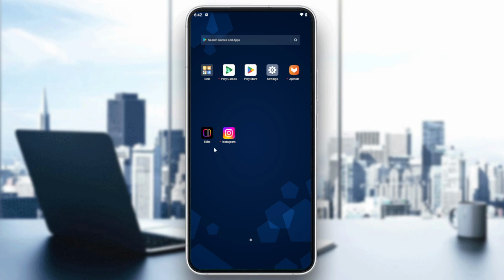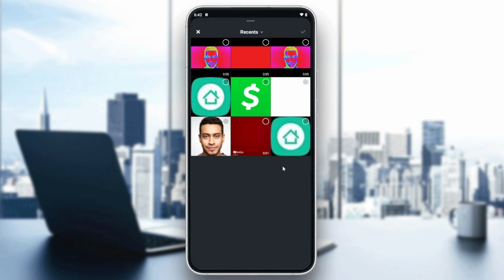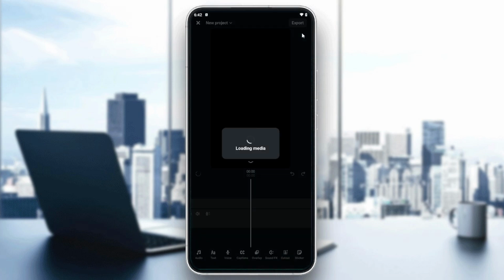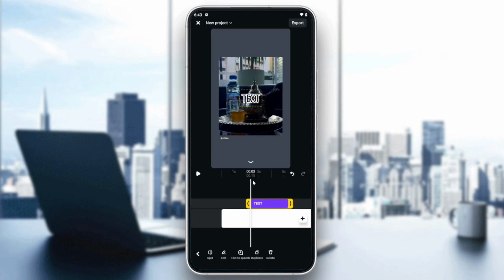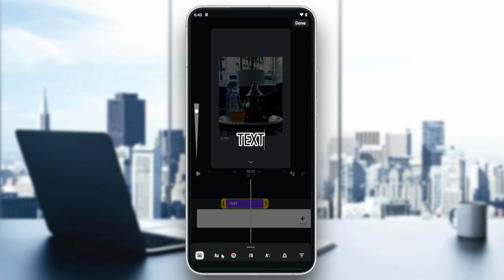How To Add Text Animation In Instagram Edits Tutorial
Today we talk about add text animation in instagram edits,text animation,text animation tutorial,smooth text animation